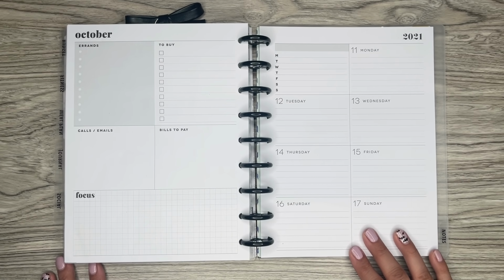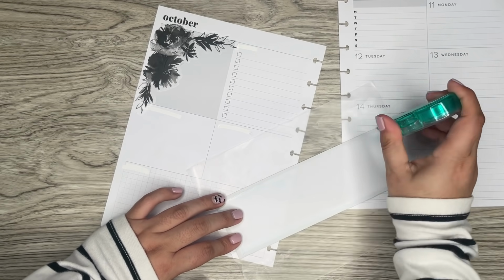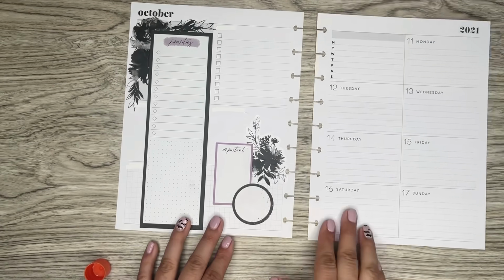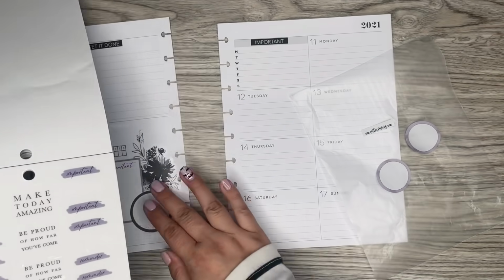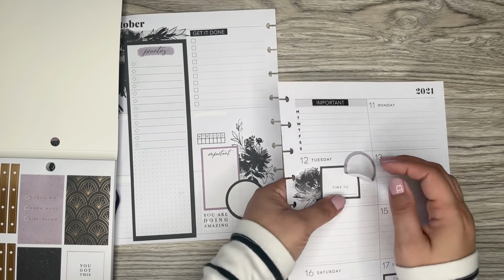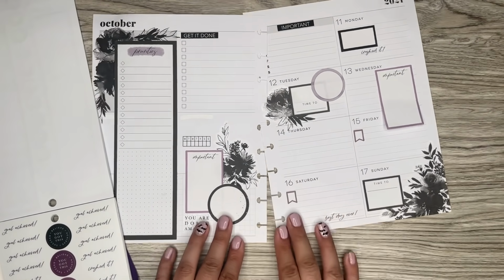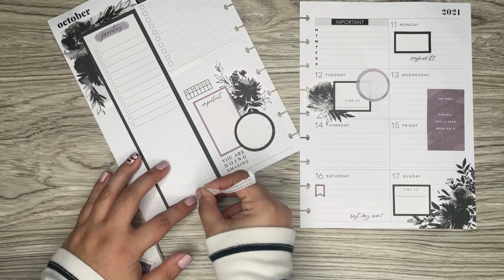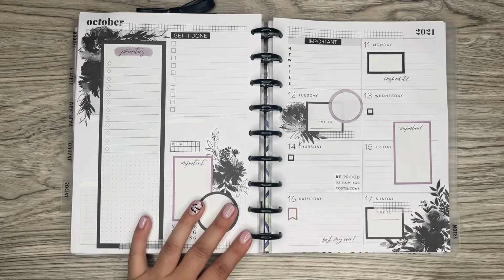PLAN WITH ME | DASHBOARD CLASSIC HAPPY PLANNER | GIRL WITH GOALS & LIVE LOVE POSH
Wax Paper

Retractable Knife

Muji Pens